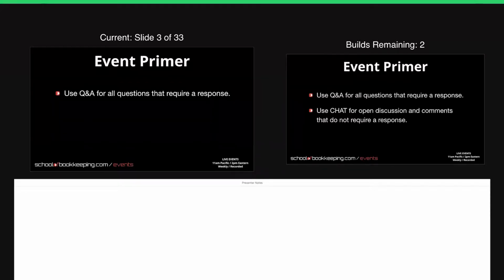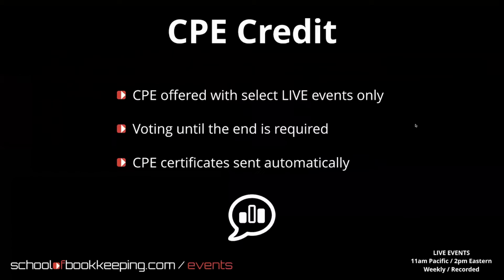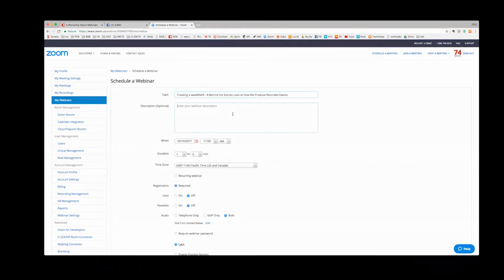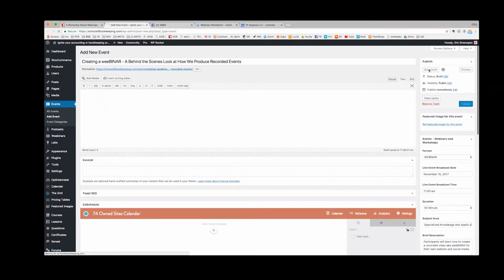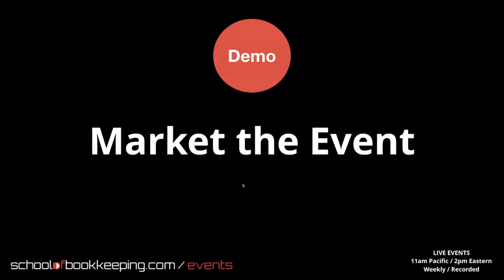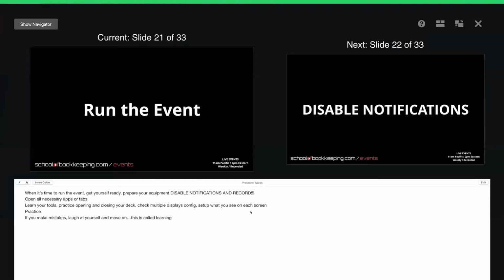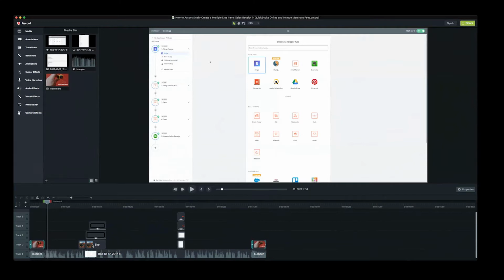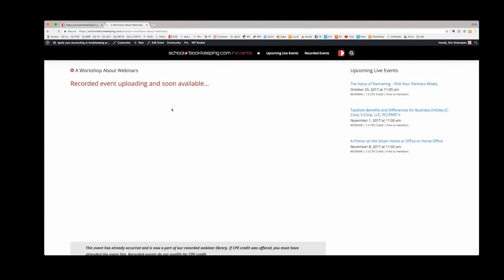A Workshop About Webinars